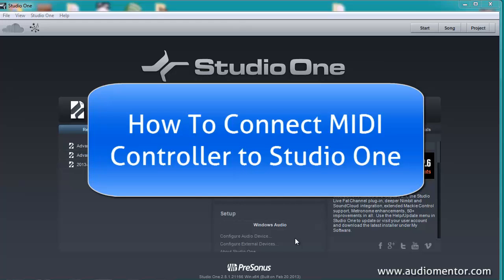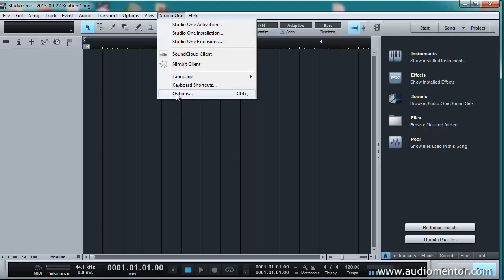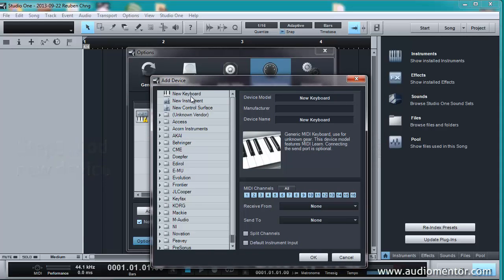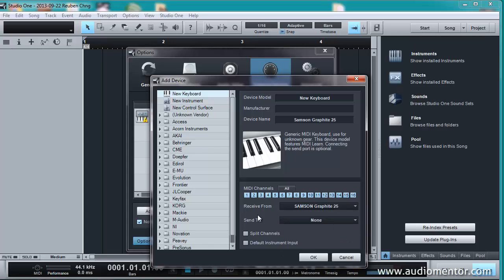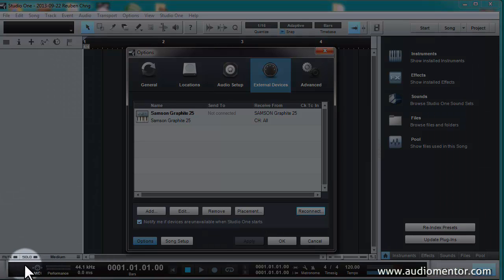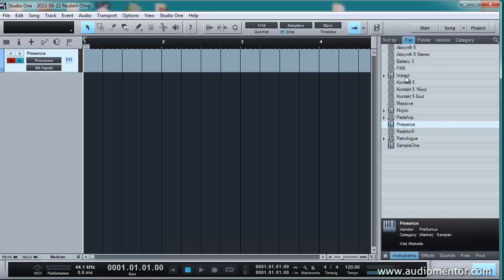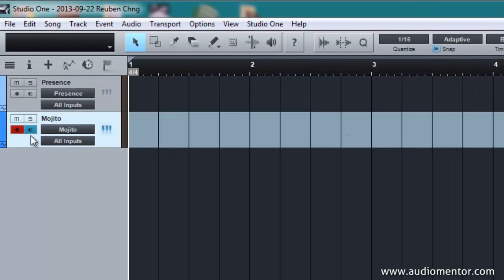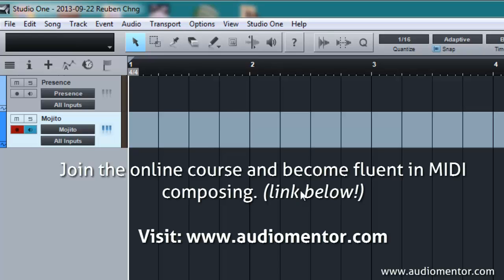How To Connect MIDI Controller to Studio One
How to connect MIDI Controller to Studio One or any other software on your computer.

I notice some people have some trouble using their midi controller on their music software or DAW so in this video I show you how to connect your midi controller to your software.

I help musicians create & composer better music over at Audio Mentor